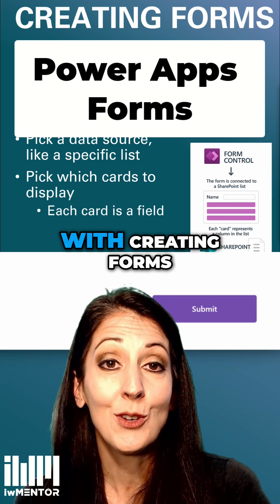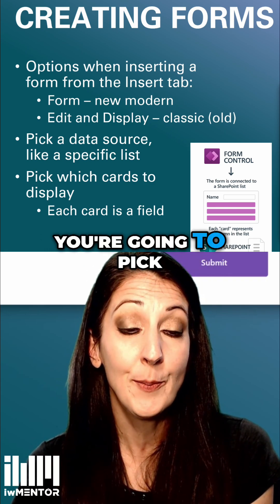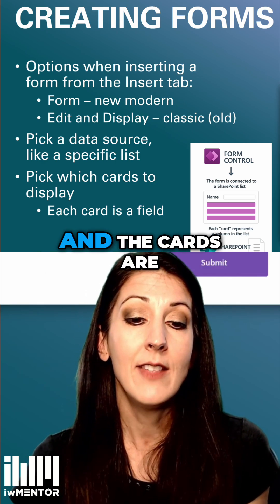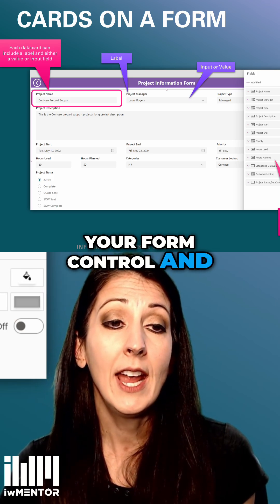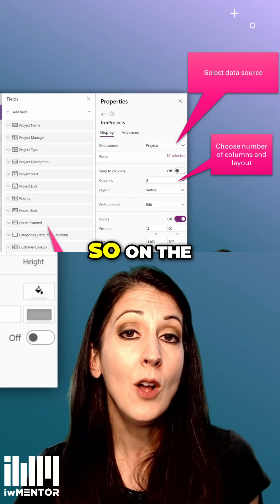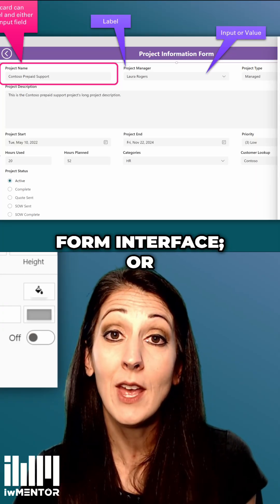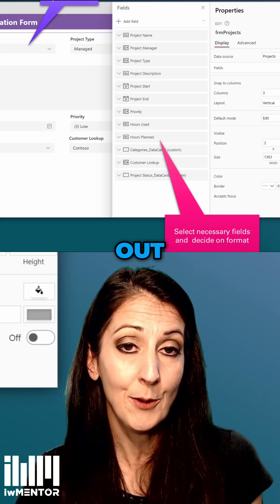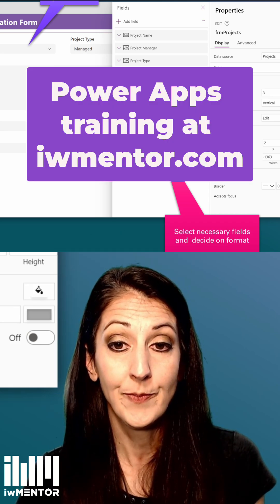Create Forms in Power Apps - Arranging Fields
Microsoft Power Apps forms: drag, drop, done! Build forms fast by connecting to your SharePoint lists and arranging fields, referred to as cards.